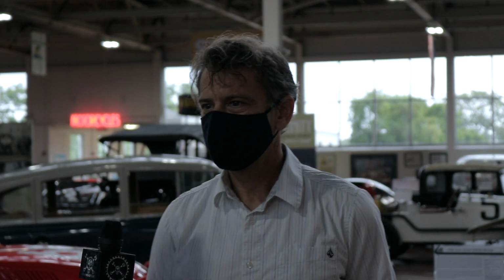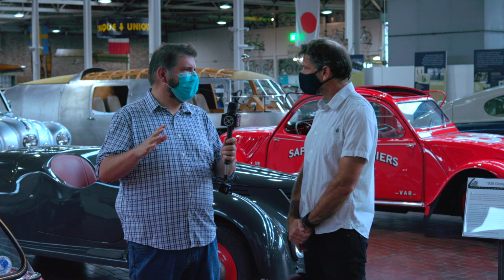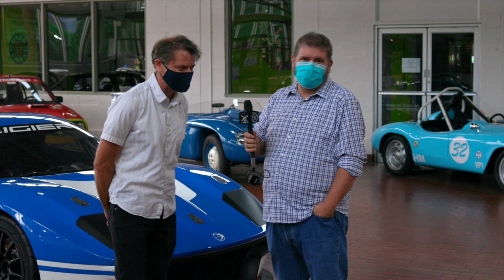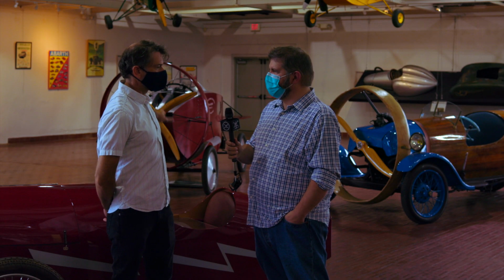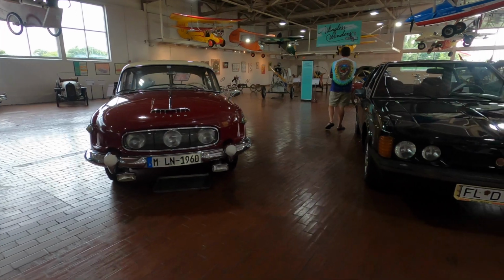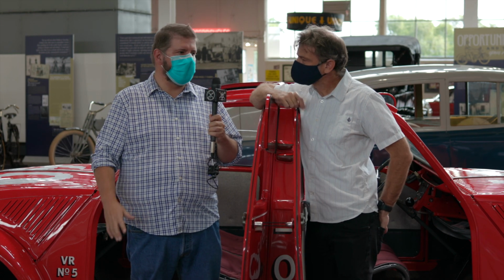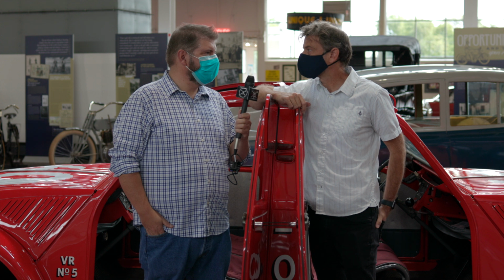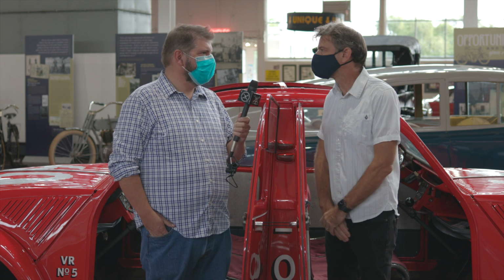What Is The Lane Motor Museum? [we take a tour and find out]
The Lane Motor Museum in Nashville, Tennessee is a unique car collection that was built by Jeff Lane.  The museum houses over 550 cars, with a rotating display of around 150 cars at a time.

GearHeadTour stopped by during the COVID-19 pandemic of 2020, and we were treated to a tour of the grounds by Robert Sparrow Jones, Curator of Collections for the museum.  They were just putting out their first book, Lane Motor Museum: A Hobby Gone Wild.  The display during our visit showcased some of the vehicles featured in the book.  You can check out the Lane Motor Museum YouTube

This video is part one of our tour of the Lane Motor Museum.

Be sure to visit us on social media!

0:00 The Lane Motor Museum
2:42 French Car Collection
4:53 Propeller Powered Cars
8:04 Tatra Cars
10:37 A Hobby Gone Wild